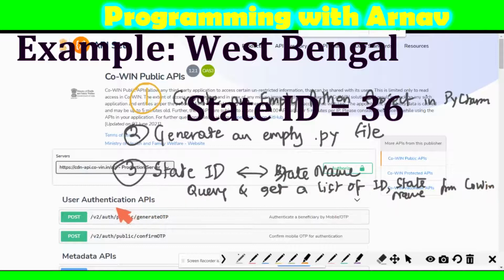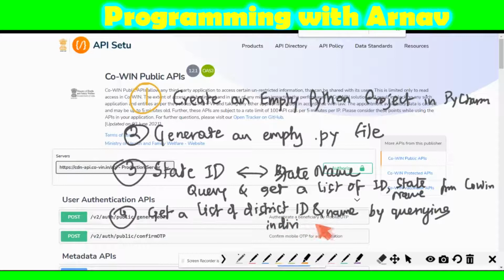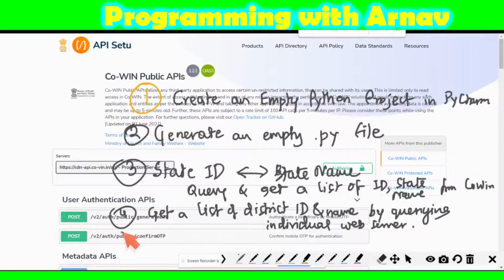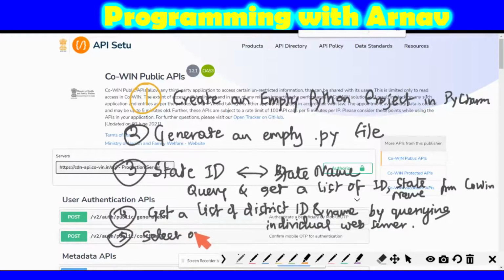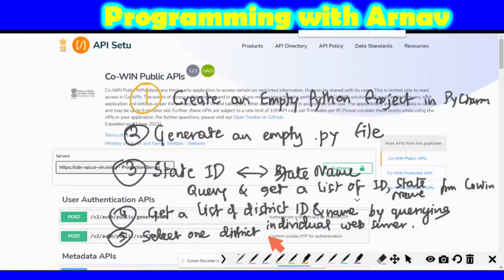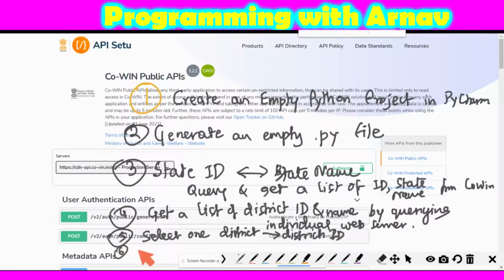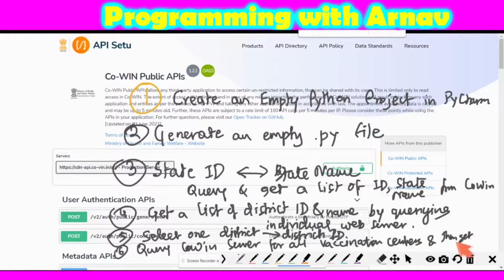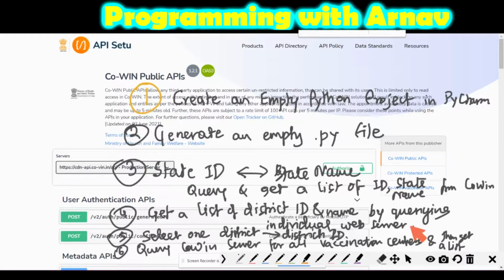CoWin using Python 2/7 Project Steps